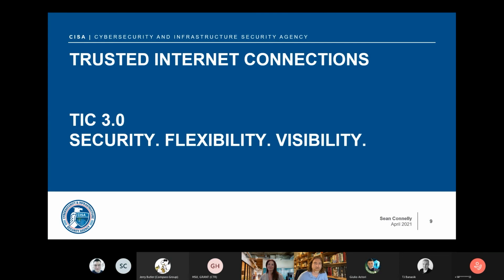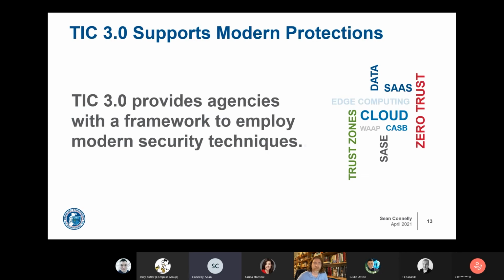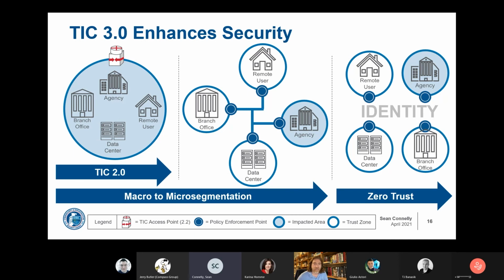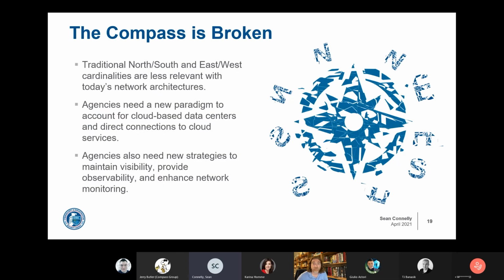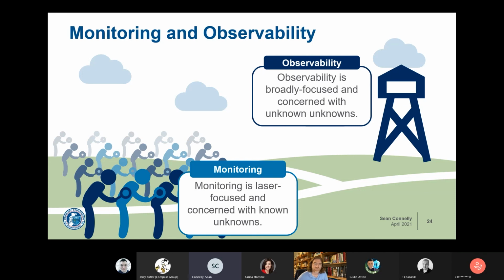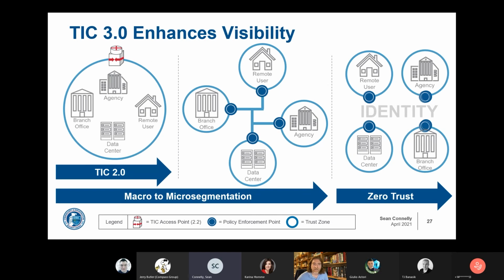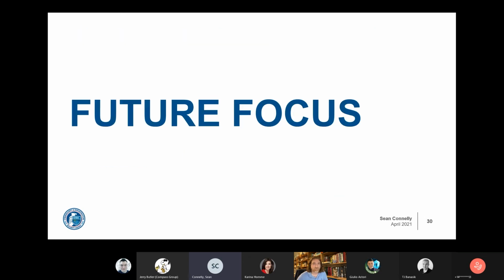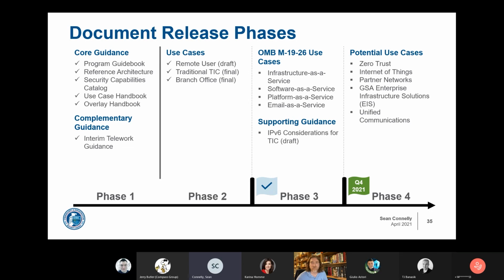TIC 3.0 Security. Flexibility. Visibility. | Azure Government User Community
Sean Connelly, TIC Program Manager, Cybersecurity & Infrastructure Security Agency (CISA) shares an overview of CISA's Trusted Internet Connections (TIC) program and how TIC 3.0 supports the security, flexibility, and visibility needs of agencies adapting to evolving threats and technologies.​